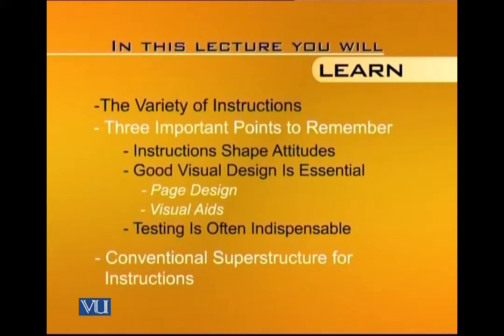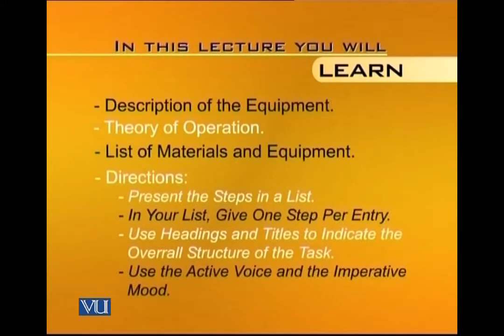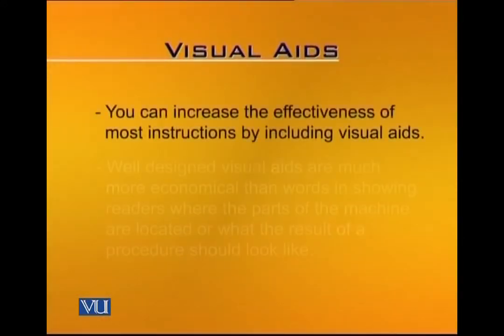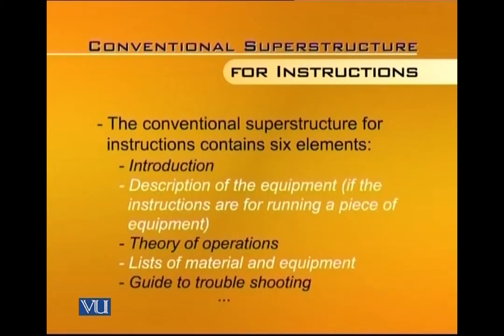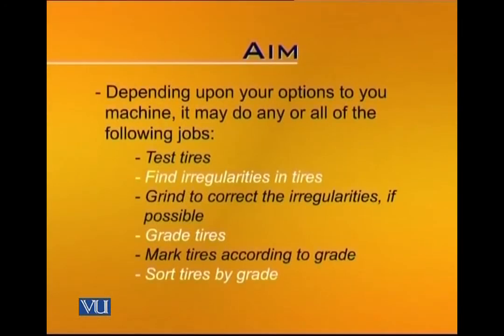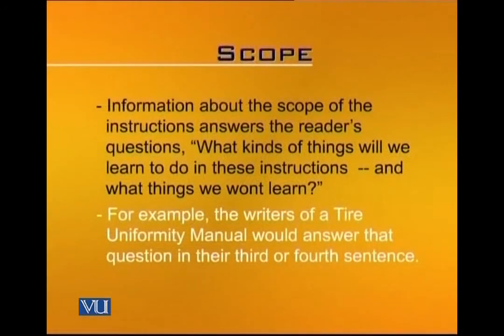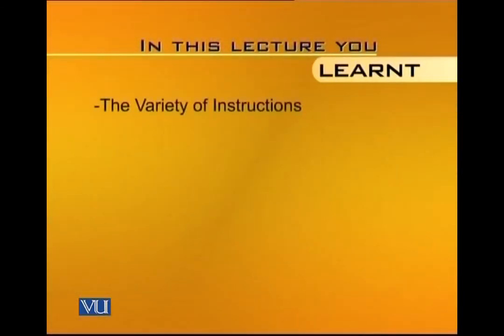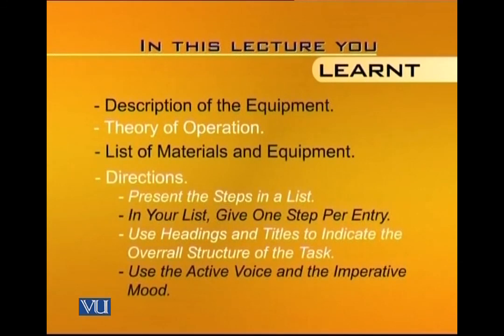Instructions | Business and Technical English Writing | ENG201_Lecture30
ENG201 - Business and Technical English Writing
Lecture030: Instructions
by Saima Asghar